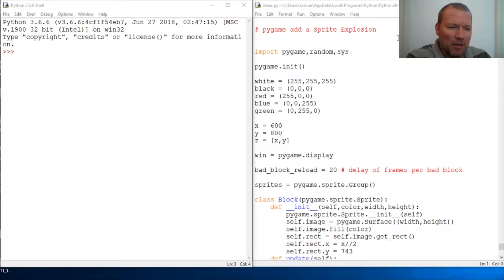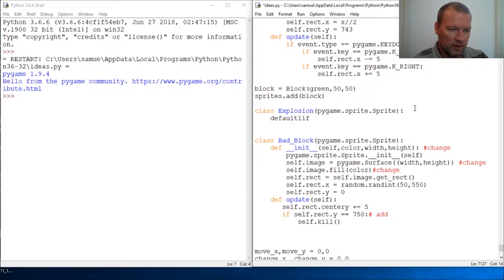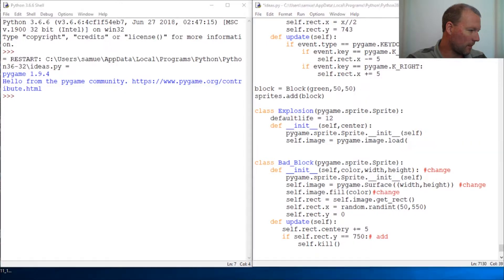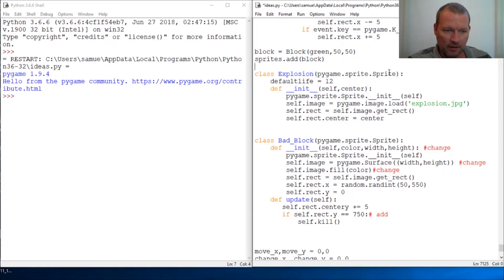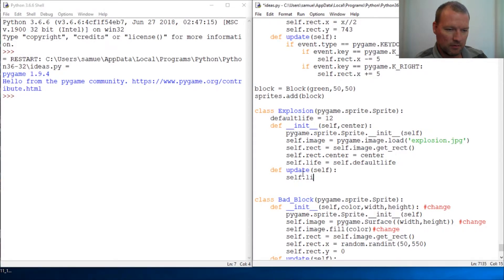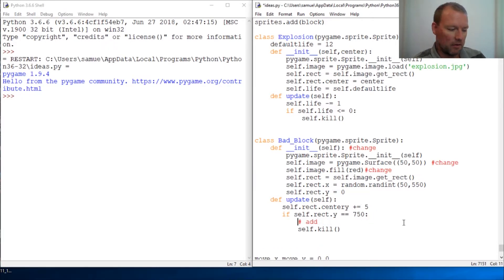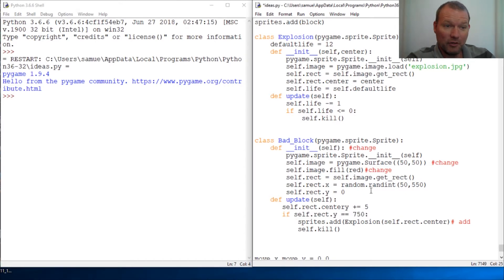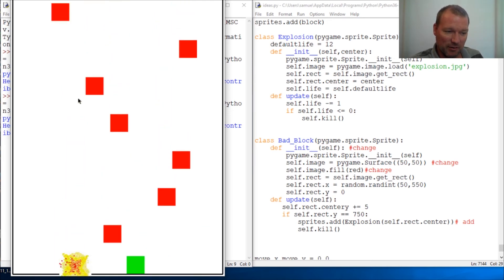Python Basics Tutorial Add An Explosion Sprite for Pygame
Learn how to replace one pygame sprite with another creating an explosion for python programming